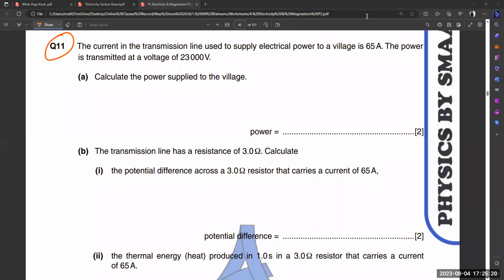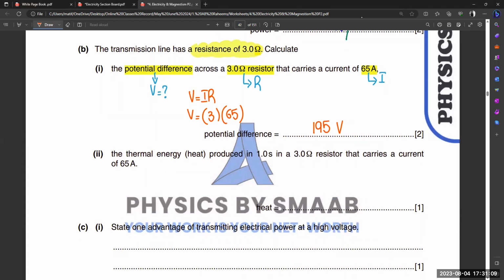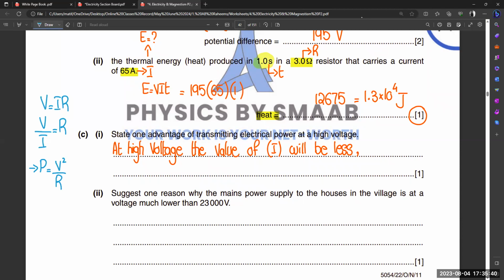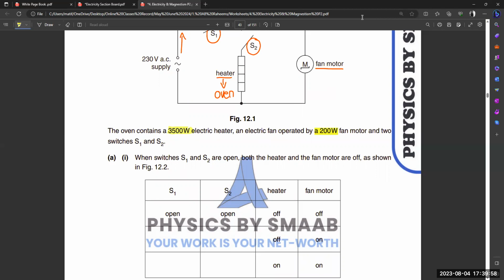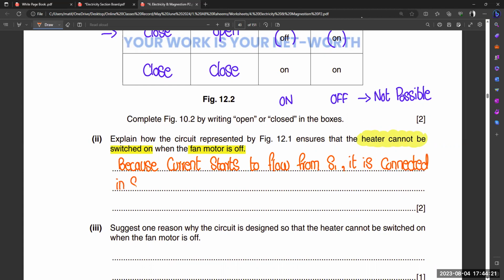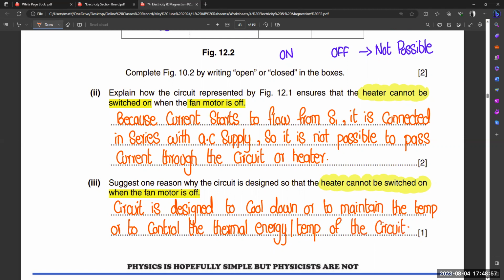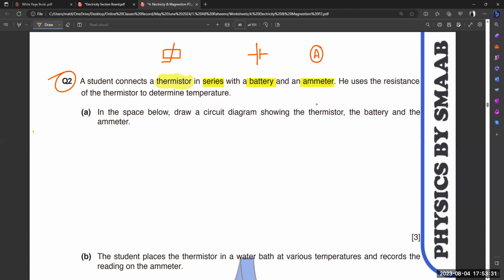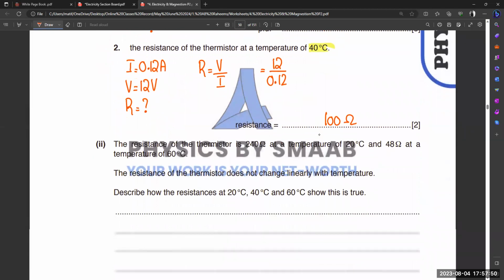Chapter: Electricity | Energy & Power | Lecture 05 | O-Levels/IGCSE |Physics by SMAAB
Chapter: Electricity | Energy & Power | Lecture 04 | O-Levels/IGCSE |Physics by SMAAB